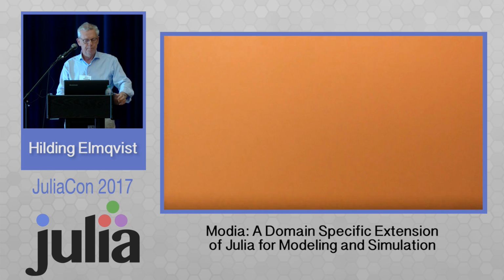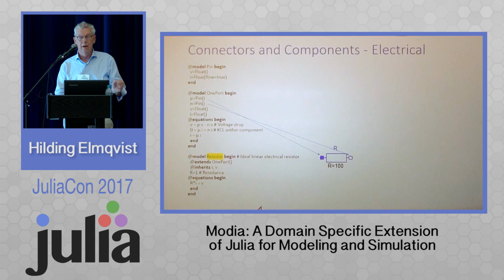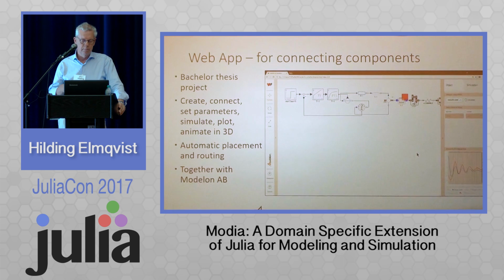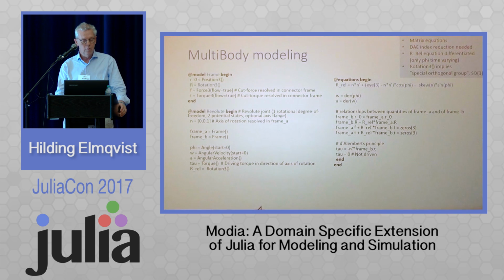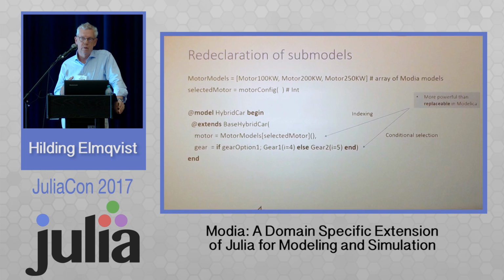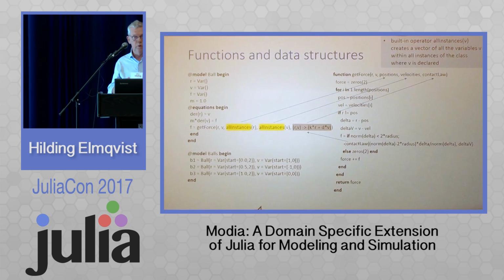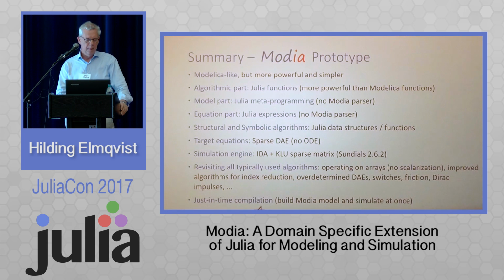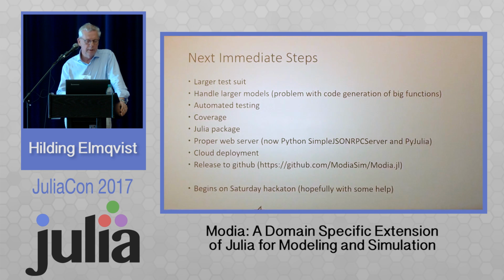Modia - A Domain Specific Extension of Julia ... | Hilding Elmqvist | JuliaCon 2017